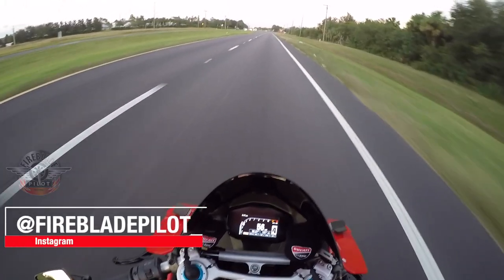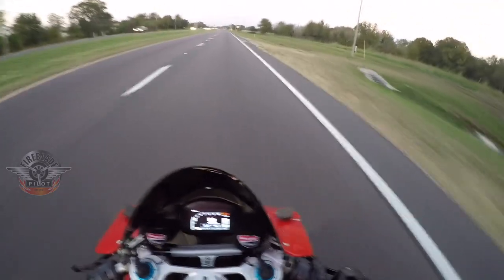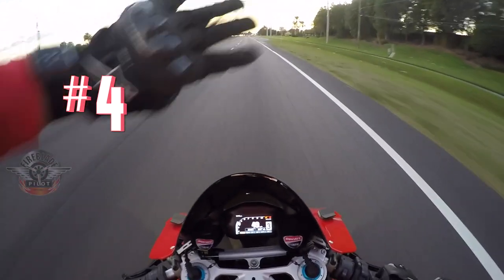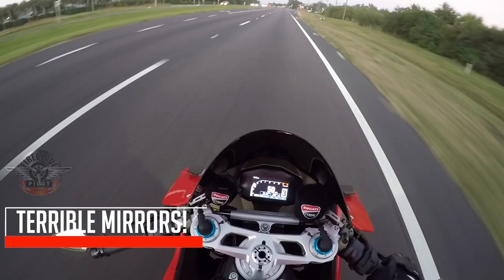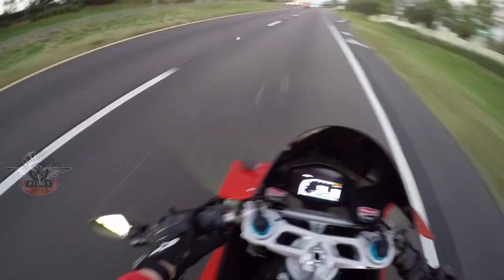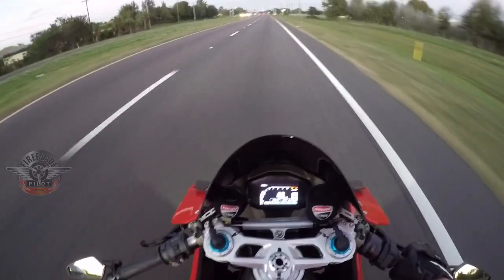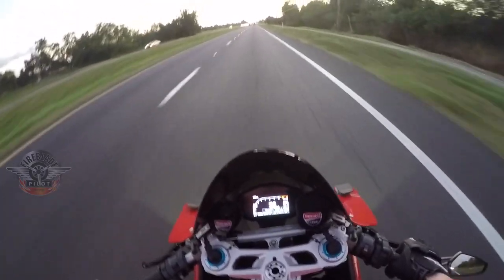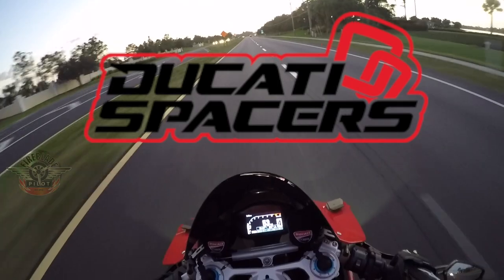5 Things You MUST Know Before Buying a DUCATI PANIGALE!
5 Things I felt were important for YOU to know if you're considering purchasing one of the Best Liter bikes on the market!

***MY GEAR***

***My OEM and Aftermarket Motorcycle Parts***